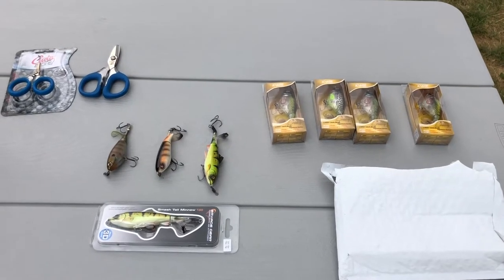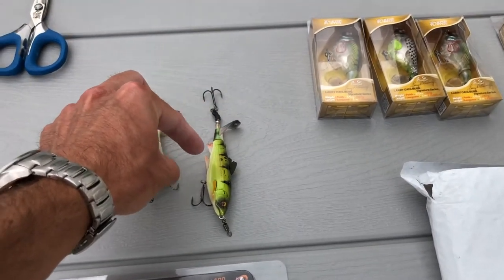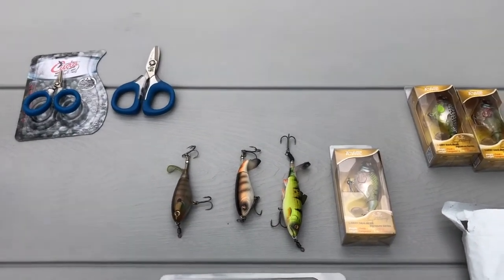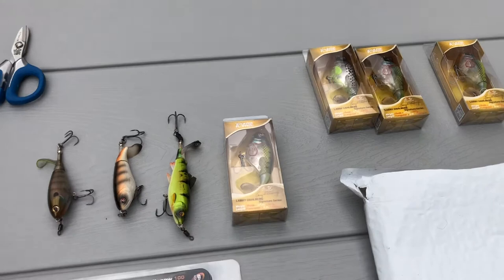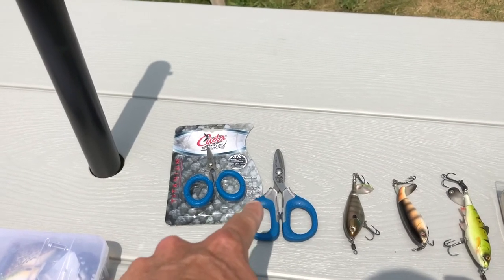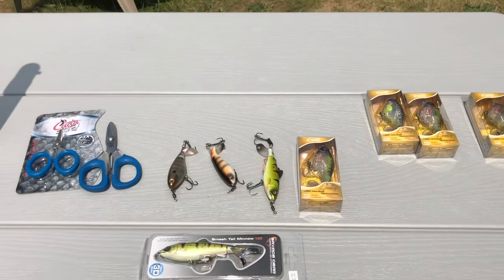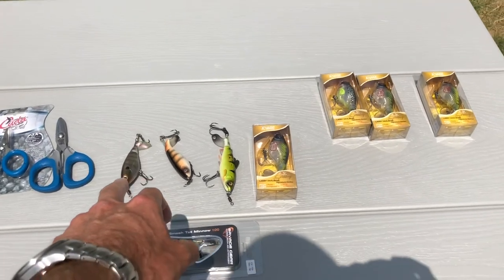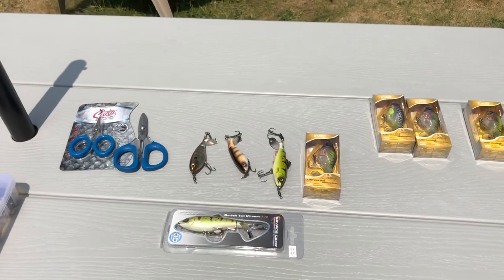Preview whopper plopper style lure from 3 different brands 👍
Here is a little preview video on 3 different brands off whopper plopper style lure from river2sea, berkley, savage gear, plus cuda braid cutting scissors preview and some photo of fish caught on these lures enjoy.

Where to buy the whopper plopper 75 in Canada from the USA at a good price.